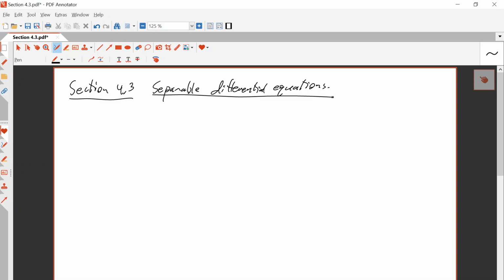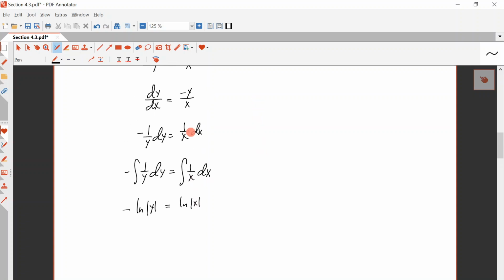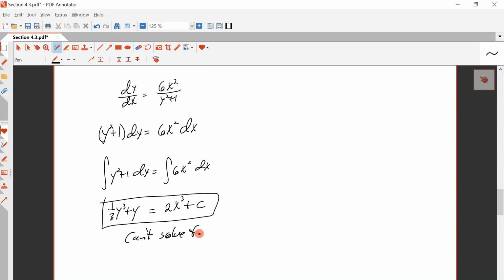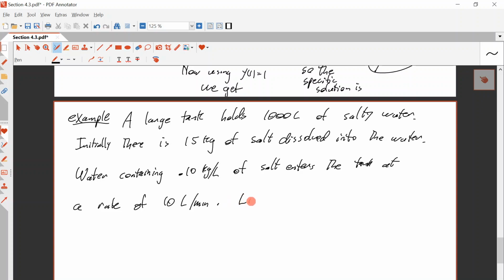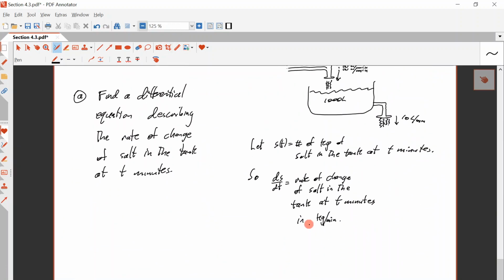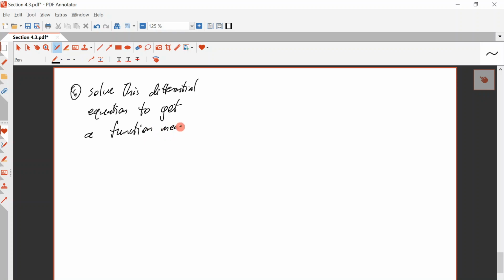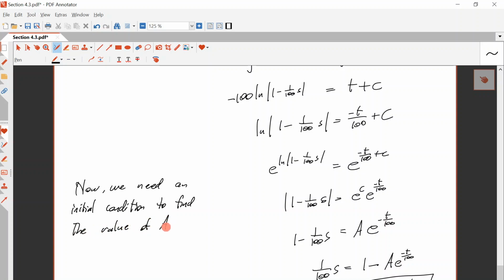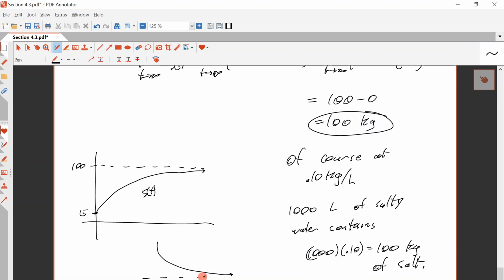Calculus II - Section 4.3